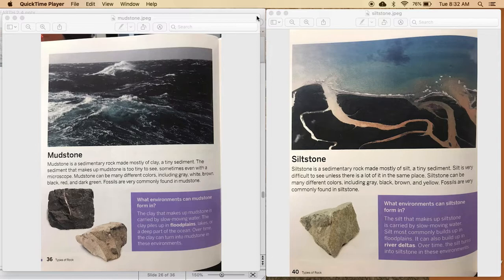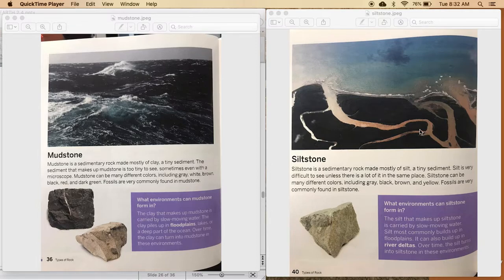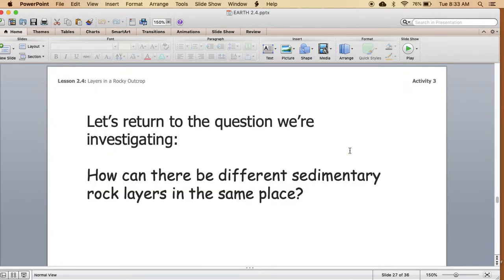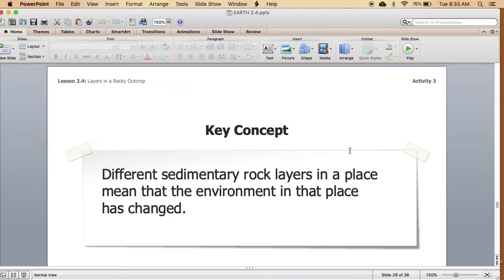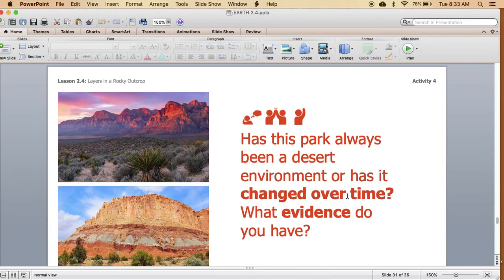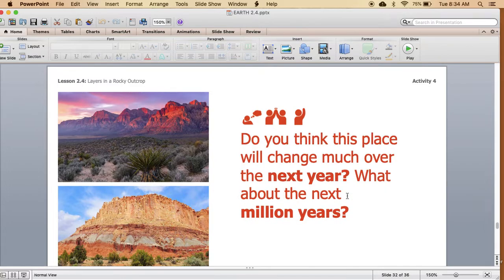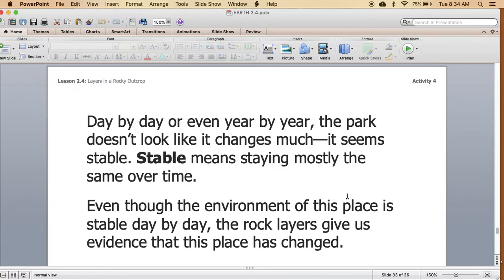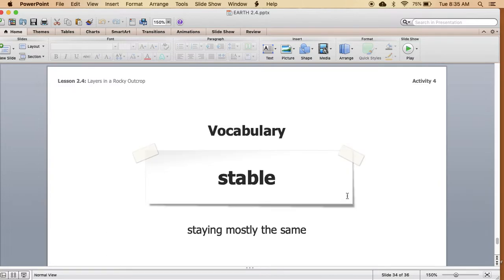2 4 Lesson close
This is the end of 2.4! Great job class. Make sure you synthesize your information from these videos, the SIM and the book pages you have read.